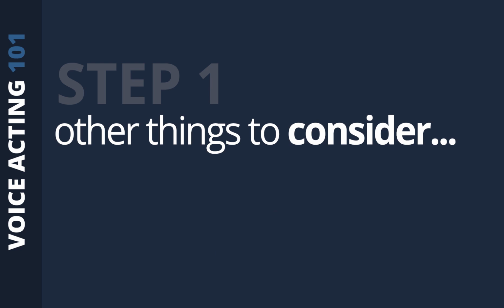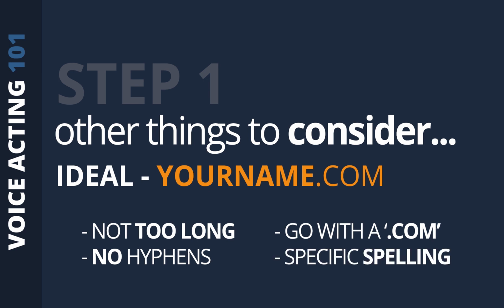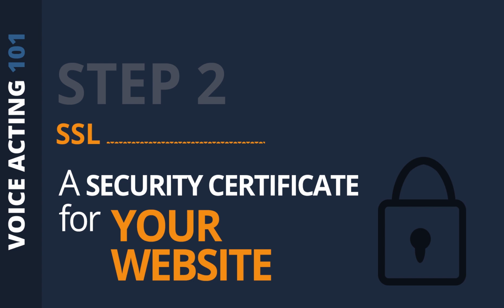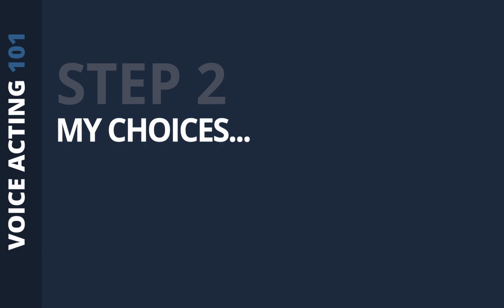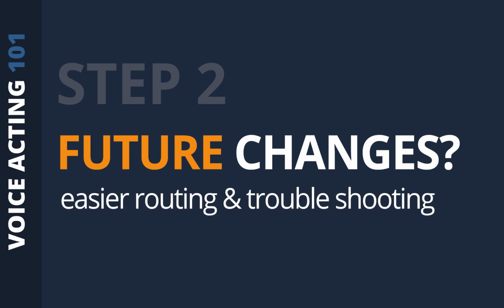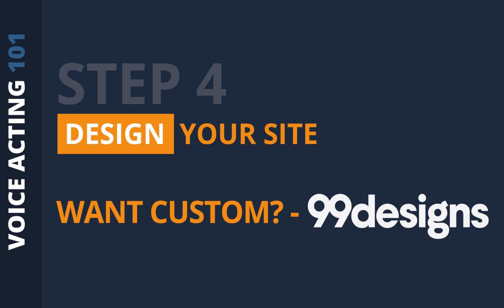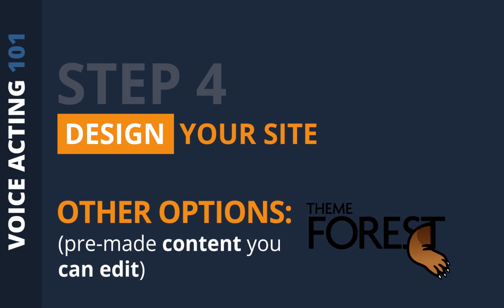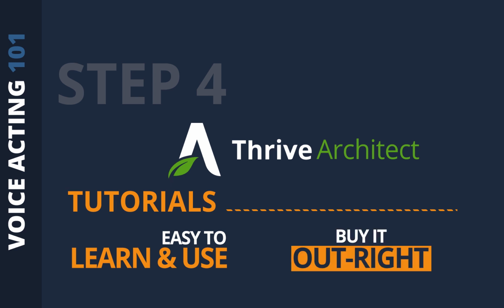Creating a Voice-Over Website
In this episode of the Voice Acting 101 Podcast, you'll learn:

 √  Why you need a website for your voice-over business
 √  Steps & Tools you can use to set-up your website
 √. What to include on your website